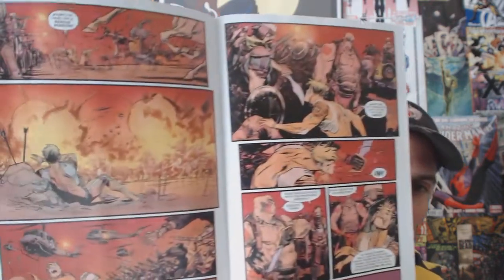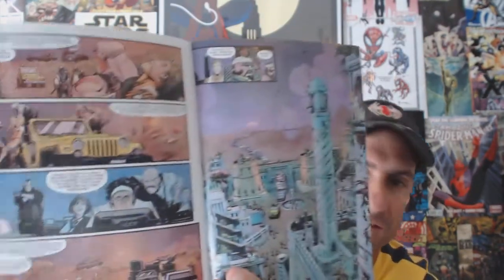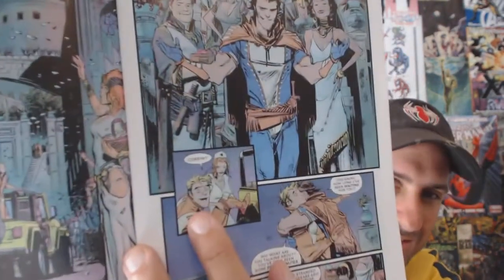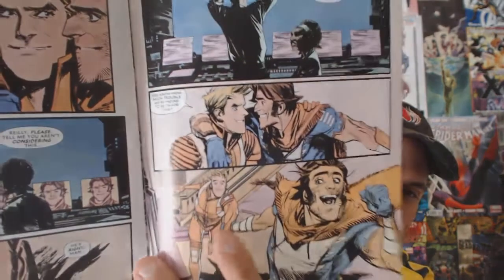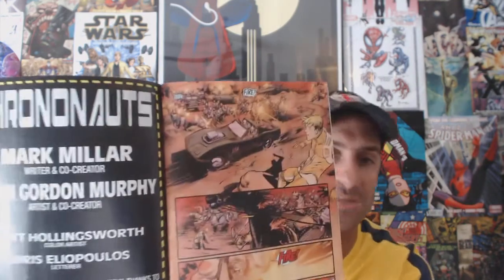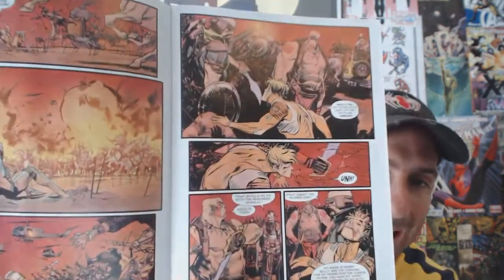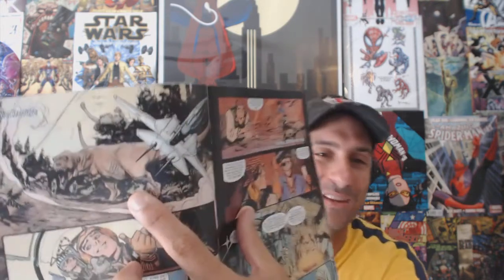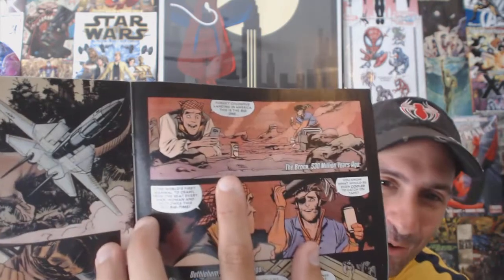Chrononauts #2 | TIME FLIES WHEN YOUR HAVING FUN!!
If you Haven't Given Chrononauts a try. I am telling you now, you you do not know what your missing!! Here is my review hopefully it changes your mind. Enjoy Comic Fans!!